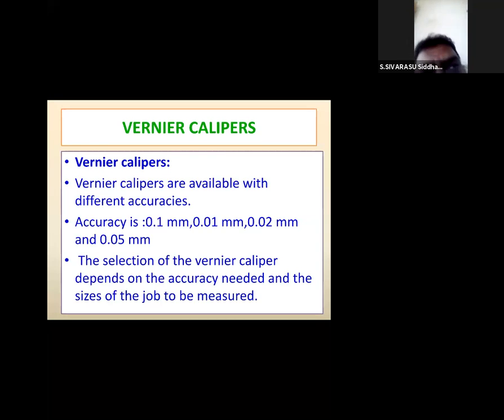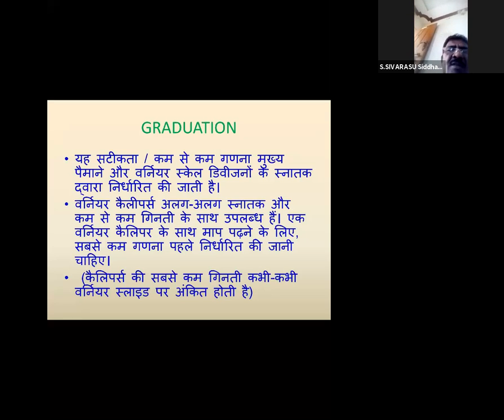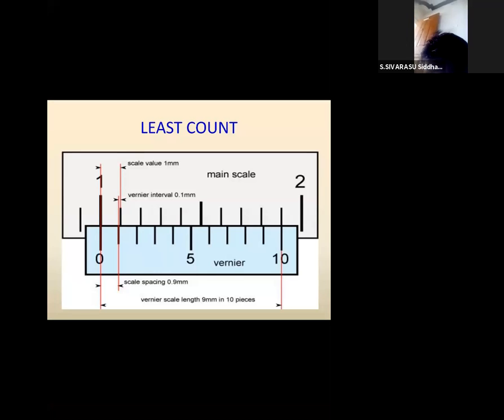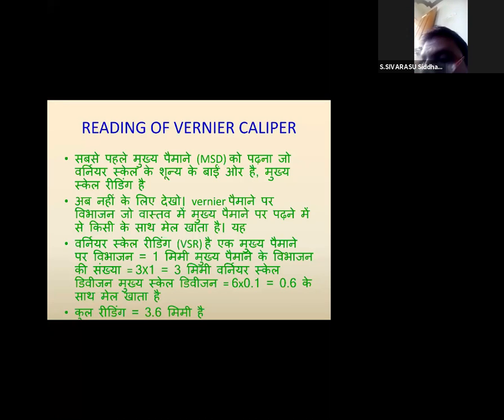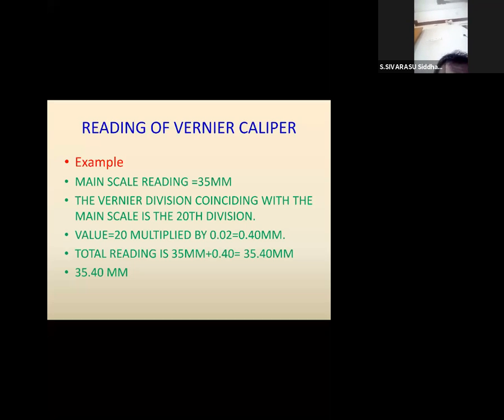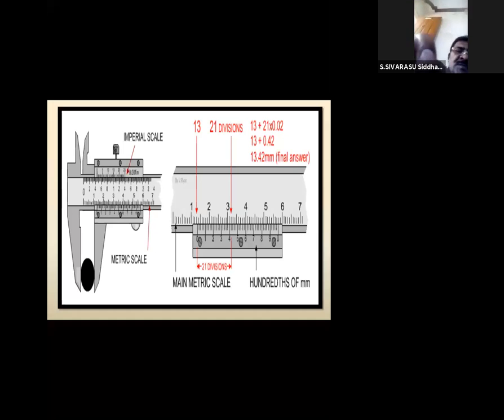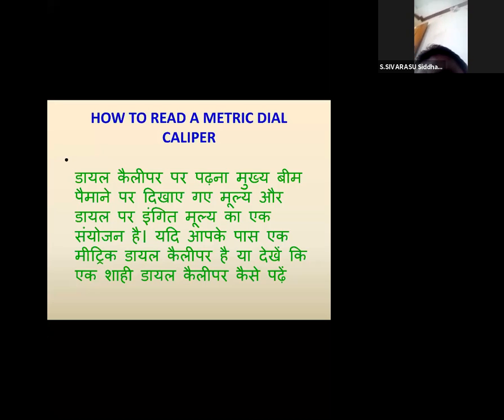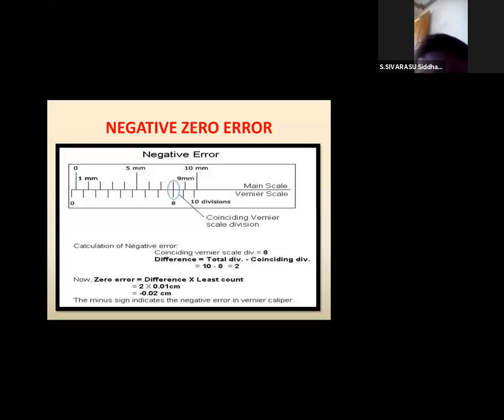943 6658 5710 GRADUATION AND LEAST COUNT OF VERNIER CALIPER Hindi by SIVARASU S, Vocational instruct